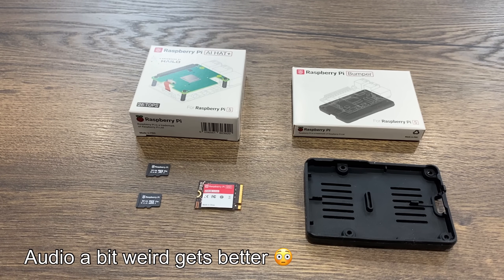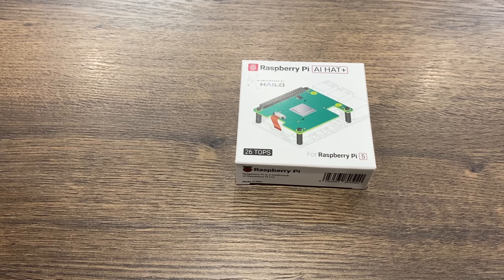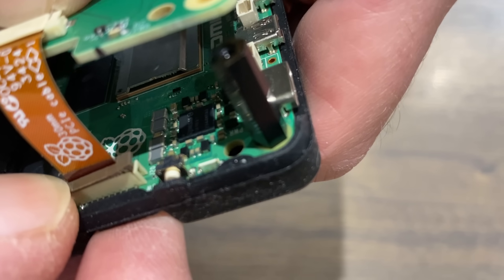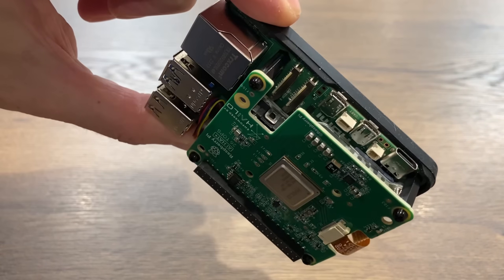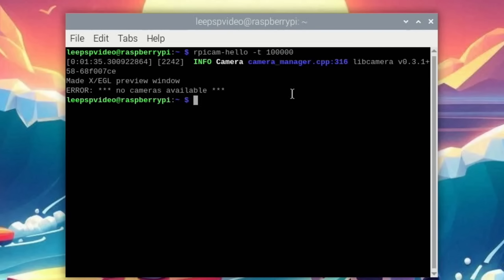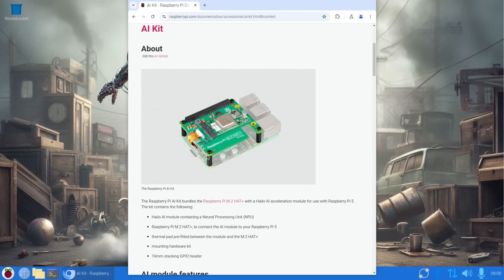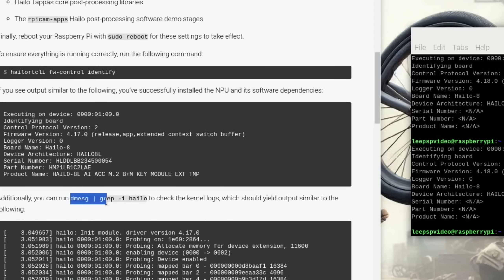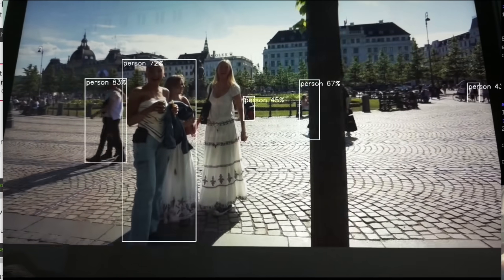NEW Raspberry Pi AI HAT+ Powered by HAILO. 26 TOPS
US
13 tops AI kit
AI kit with M.2 13 tops
Camera module 2

UK
Camera module 3

My videos

YouTube videos shown in demo